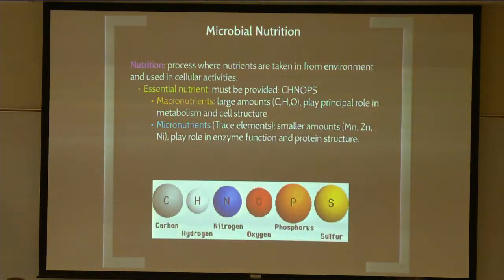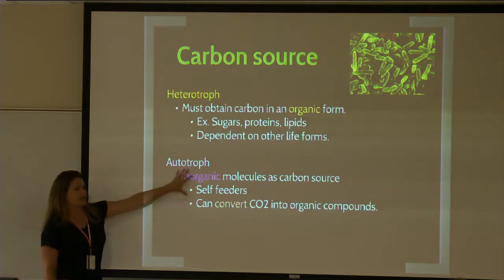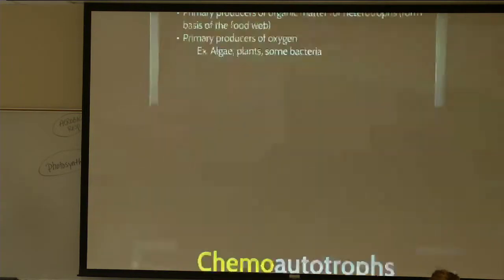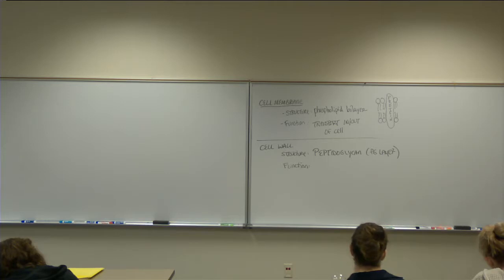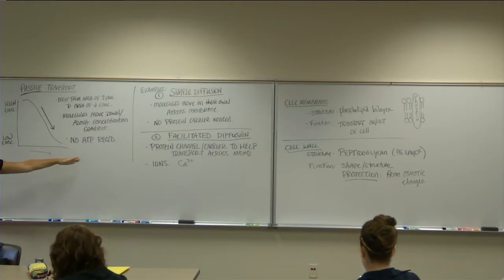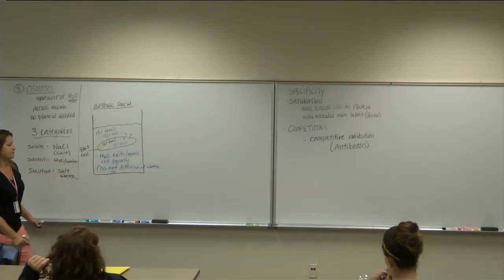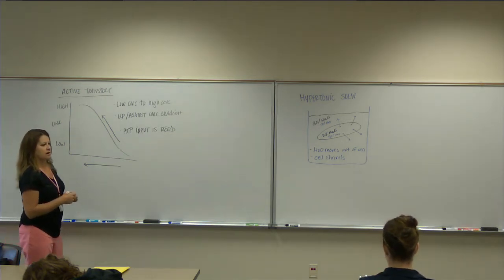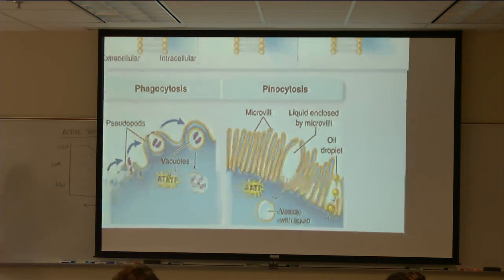Micro Ch 7a 2